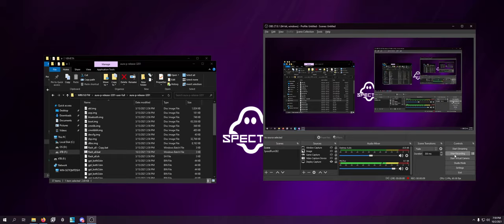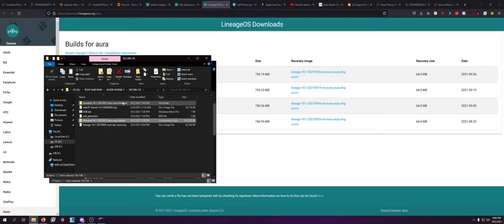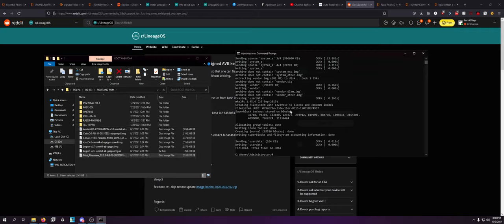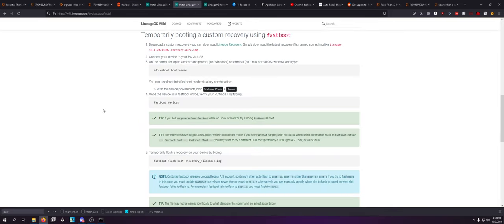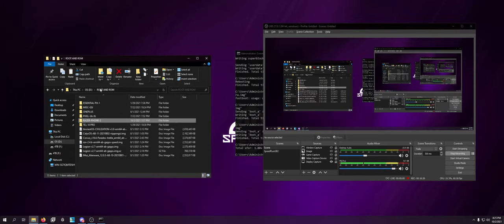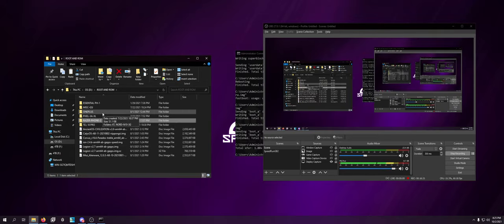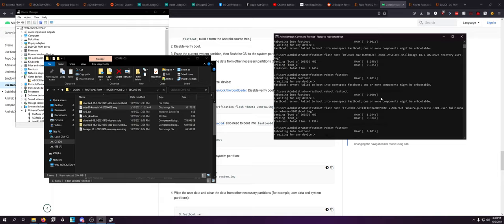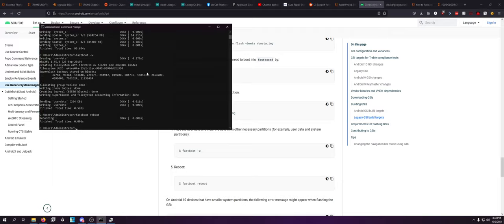Custom Rom'able Phone ~ Don't Recommend Razer Phone 2